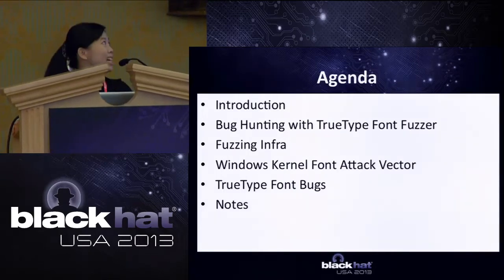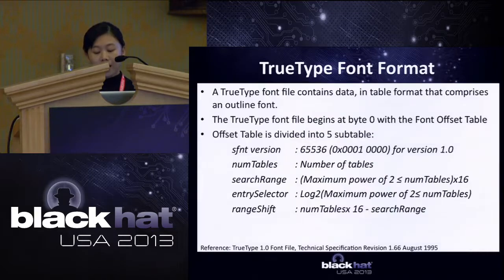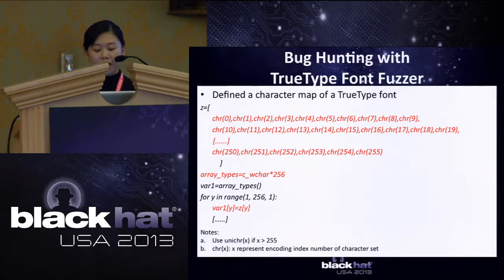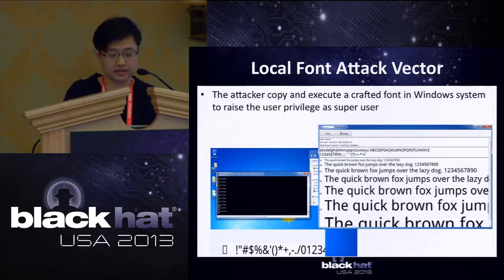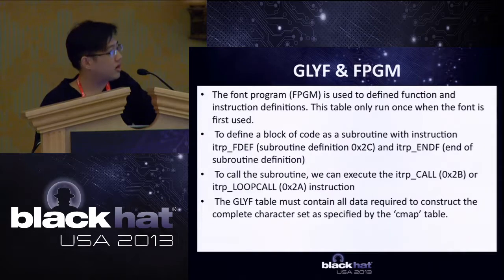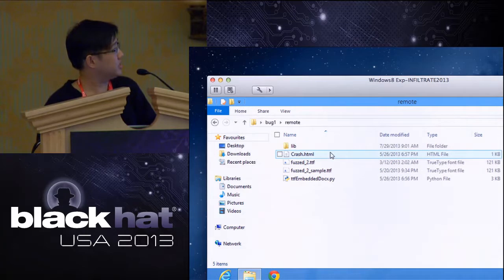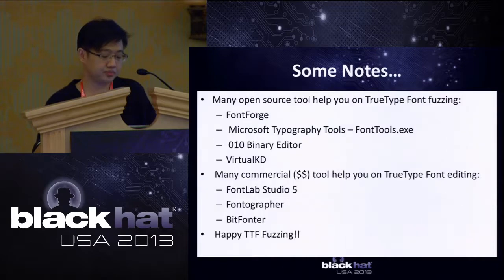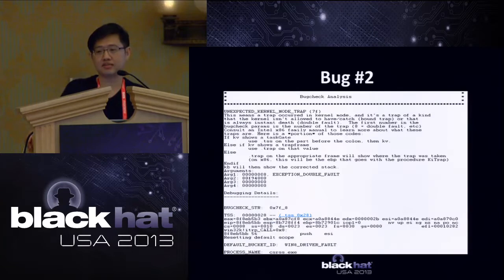Black Hat 2013 - Smashing the Font Scaler Engine in Windows Kernel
Ling Chuan Lee & Lee Yee Chan